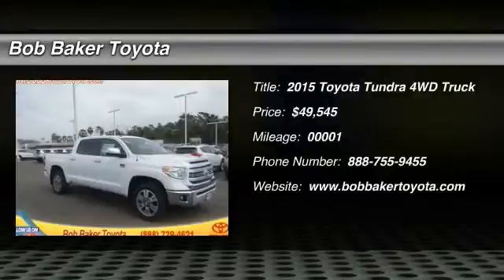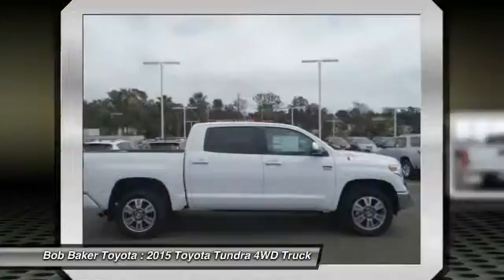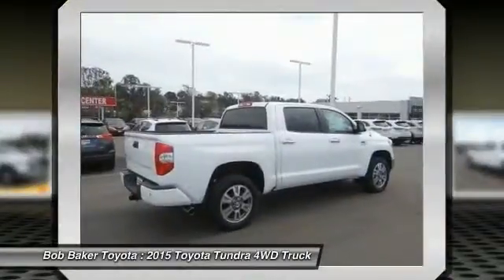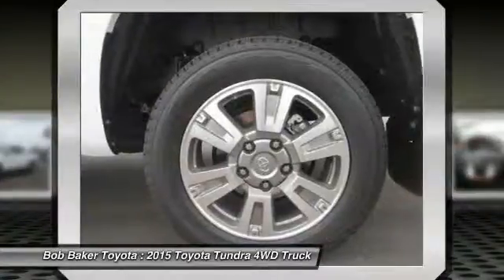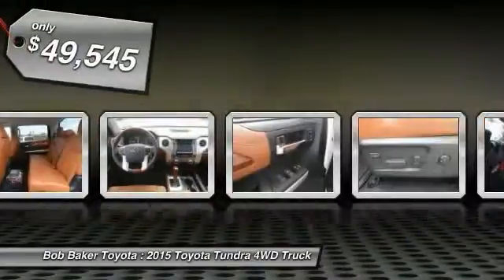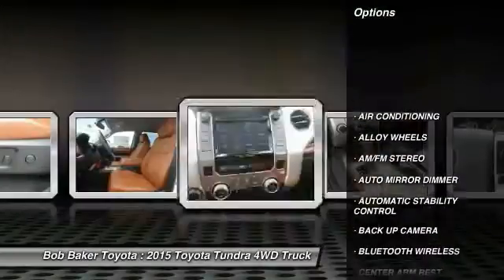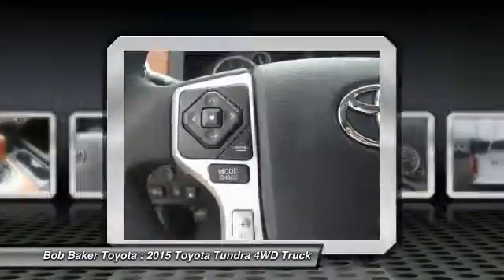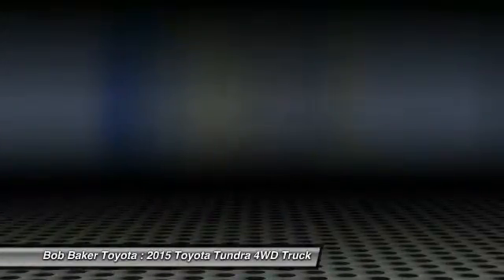2015 Toyota Tundra 4WD Truck Toyota, San Diego, Lemon Grove, El Cajon, National City, Spring Valley,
2015 Toyota Tundra 4WD Truck CREWMAX 5.7L V8 6-SPD AT 1794

6800 Federal Blvd.

PROUDLY SERVING SAN DIEGO, EL CAJON, CHULA VISTA, NATIONAL CITY, LA MESA, AND SURROUNDING CALIFORNIA AREA. THIS SUPER WHITE 2015 Toyota TUNDRA 4WD TRUCK IS EQUIPPED WITH A Engine: 5.7L V8 DOHC 32V w/i-Force -inc: dual independent variable valve timing w/intelligence, AUTOMATIC TRANSMISSION, AND RECEIVES AN ESTIMATED 13 City/17 Hwy MPG. CONTACT THE FRIENDLY STAFF AT BOB BAKER TOYOTA SCION TO SCHEDULE A TEST DRIVE AND TAKE THIS 2015 Toyota TUNDRA 4WD TRUCK HOME TODAY, OR VISIT OUR SHOWROOM CONVENIENTLY LOCATED AT 6800 FEDERAL BLVD LEMON GROVE, CA 91945. WE HAVE A STRONG AND COMMITTED SALES STAFF WITH MANY YEARS OF EXPERIENCE SATISFYING OUR CUSTOMERS' NEEDS. SAN DIEGO, CA LA MESA, CA SPRING VALLEY, CA BROADWAY HEIGHTS, CA REDWOOD VILLAGE, CA NATIONAL CITY, CA EL CAJON, CA STOCK #: B151683 | 2015 Toyota Tundra 4WD Truck CrewMax 5.7L V8 6-Spd AT 1794